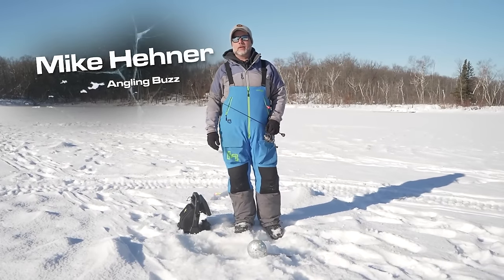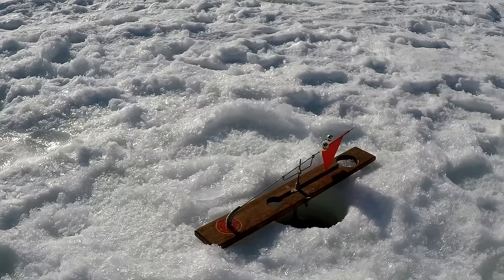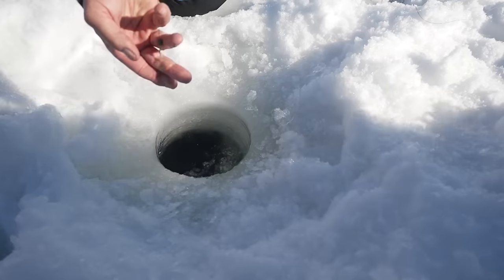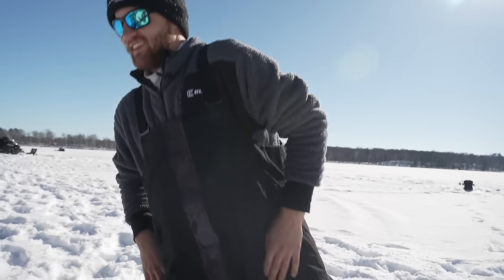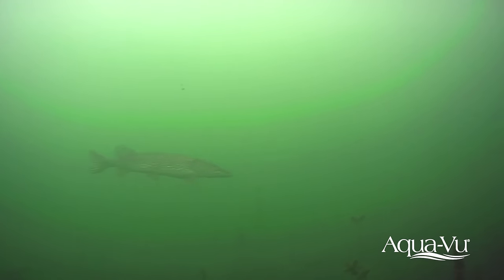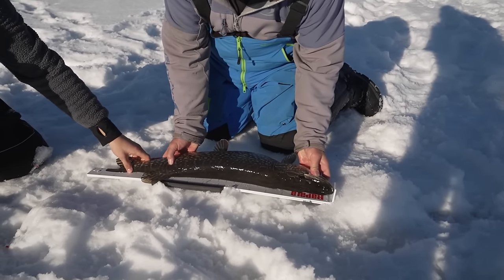How to Tip-Up Fish For Northern Pike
Mike Hehner and Jake Wallace share some tips and tricks on setting tip-ups for northern pike.